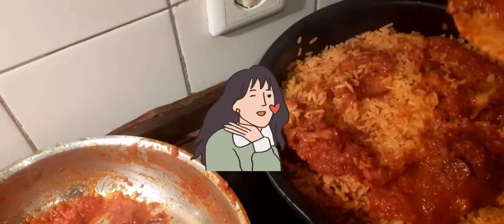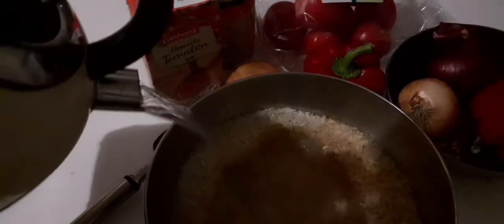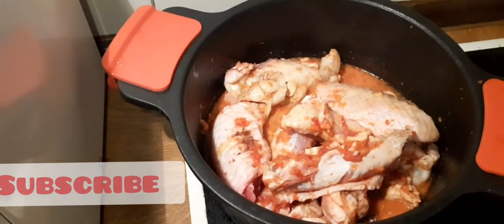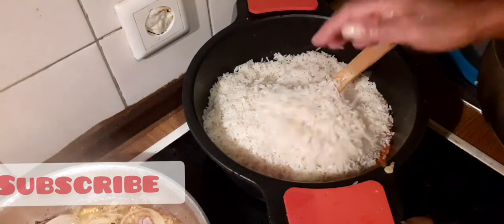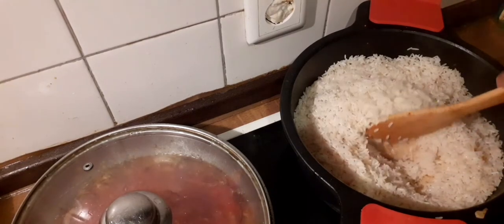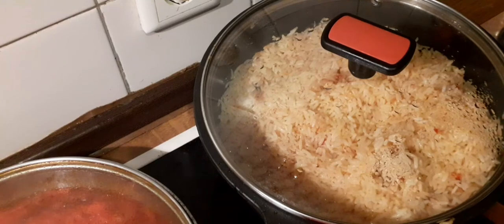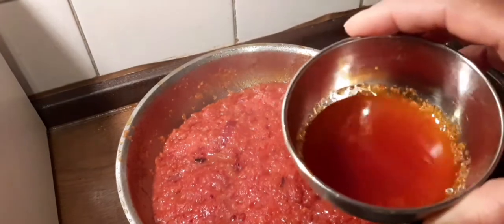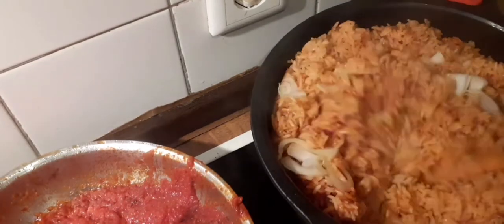How To Cook Perfect Nigerian Jeloff Rice.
The secret of cooking Nigerian jollof rice. watch learn and practice  .
500g Rice
5 Tomato
1 can Tomato
500g Tomato puree
Turkey stock
3 onions
Garlic
Curry powder
Vegetables oil
season cube